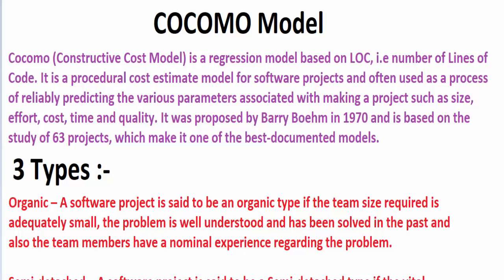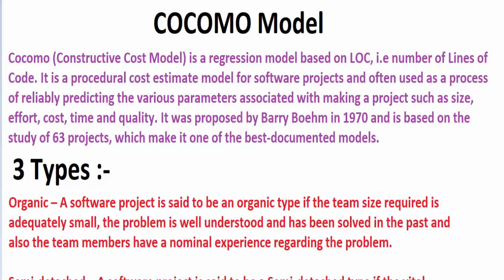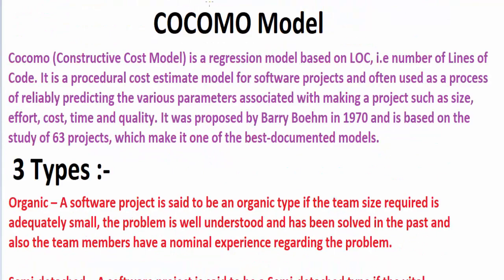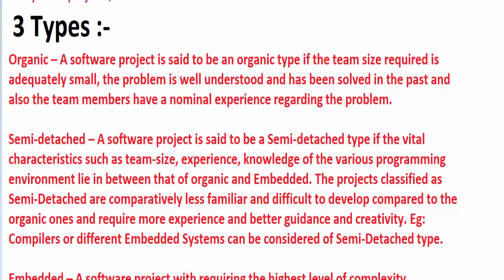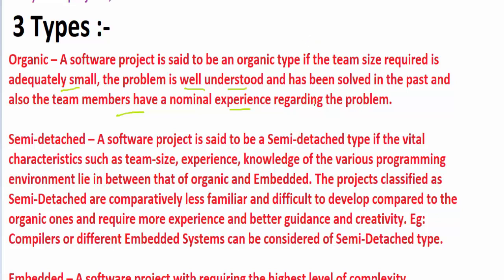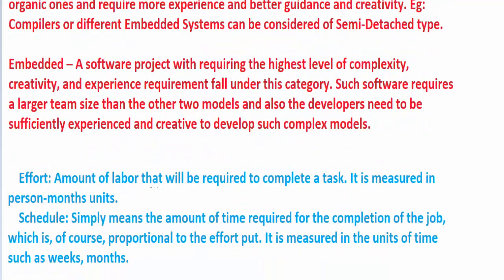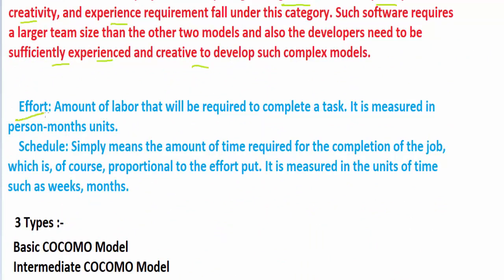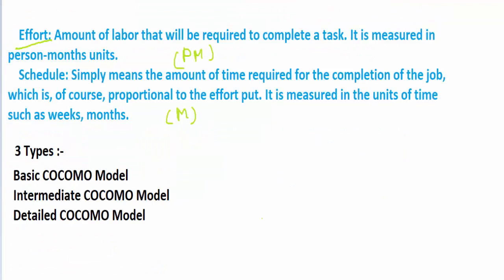COCOMO Model ( Constructive Cost Estimation Model) | Software Engineering